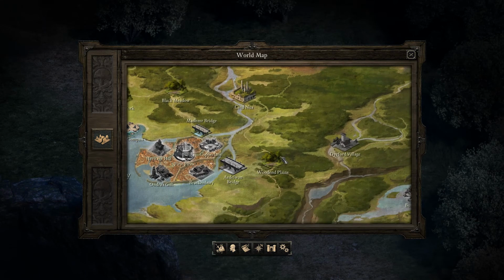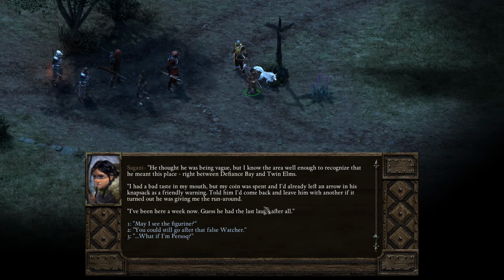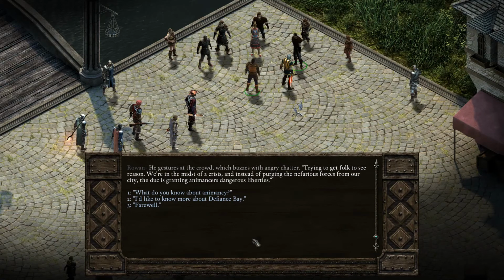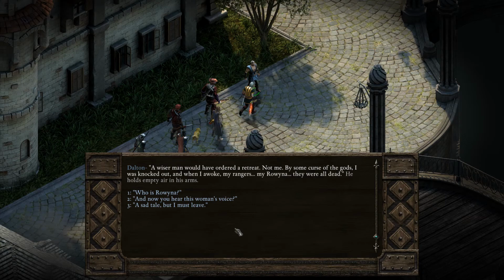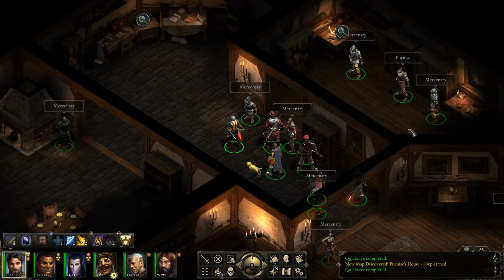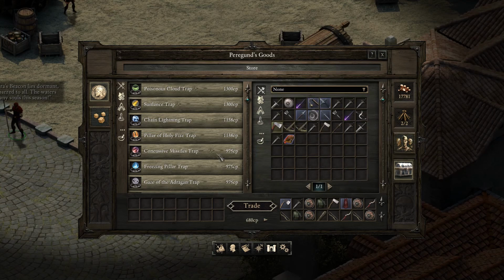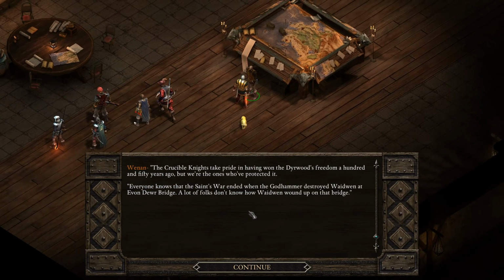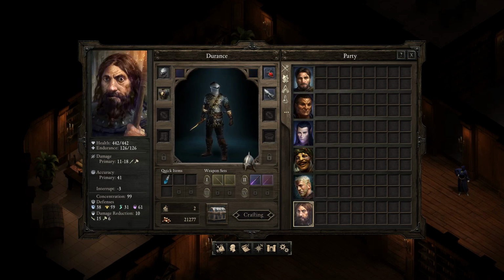Pillars of Eternity Let's Play Part 10:Copperlane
Hey everyone, we have arrived at Defiance Bay, but the city is not the jewel it once was...